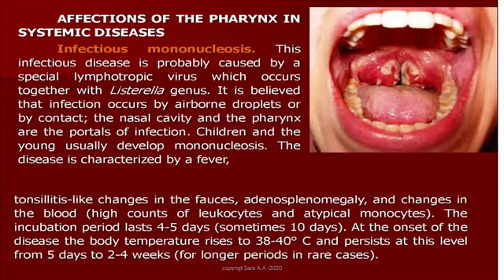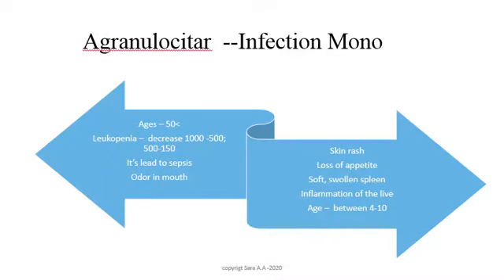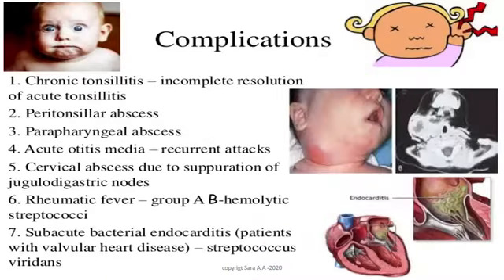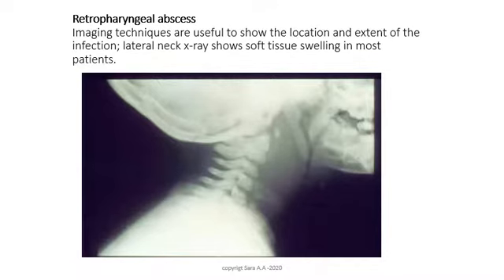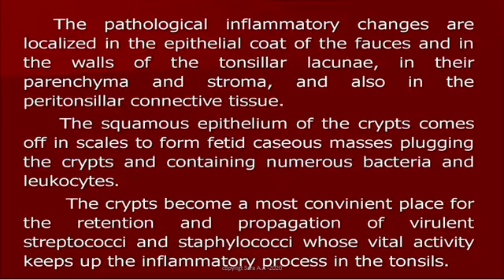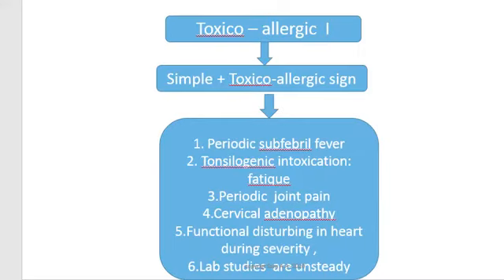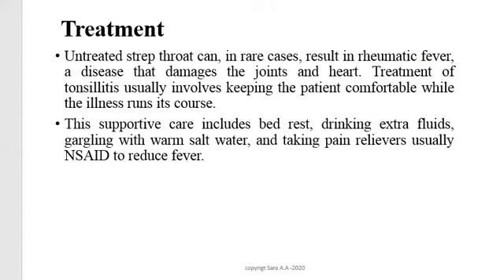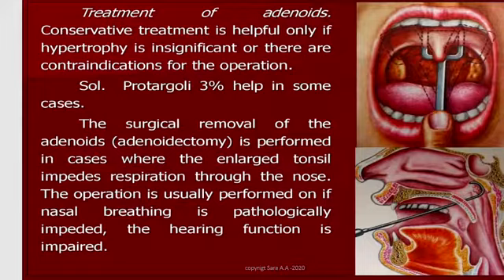Lecture 4/ Part 2.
Anginas during
blood disorders and pediatric infection disorders (scarlatina, measle and others).
Phlegmonic abscess and paratonzillar abscess, etiology, patahogenesis, clinic
treatment. Tonsillogenic sepsis. Retrophoryngeal and parapharyngeal abscess.
Chronic tonsillitis, etiology, pathogenesis, clinic symptoms (local and
general). Mutual connection with other general disorders. Diseases related with
chronic tonsillitis. Classification. Conservative and surgical treatment.